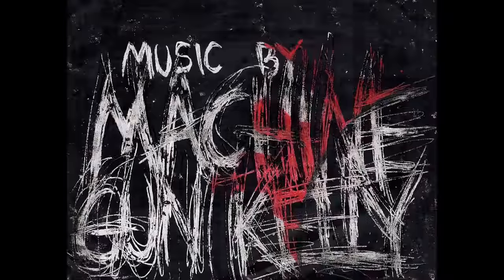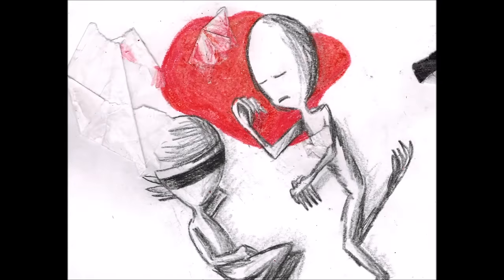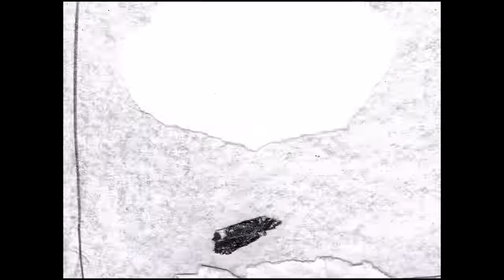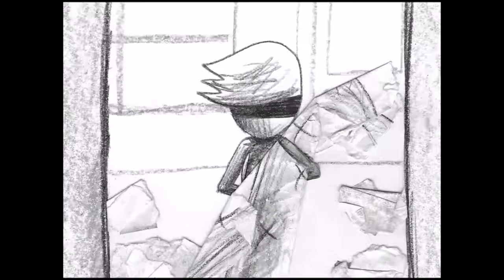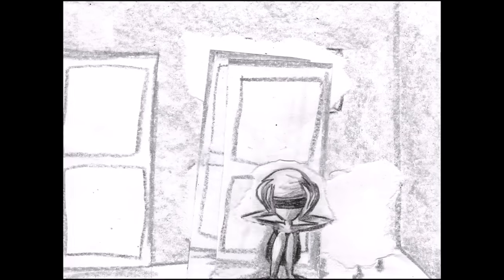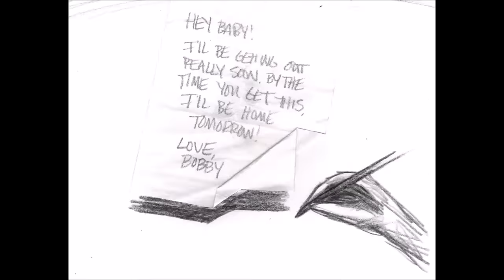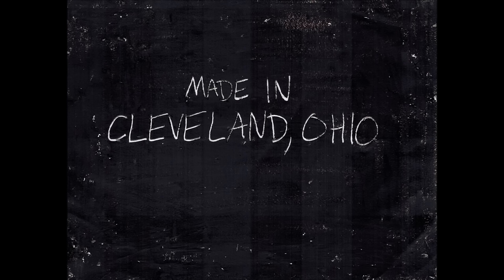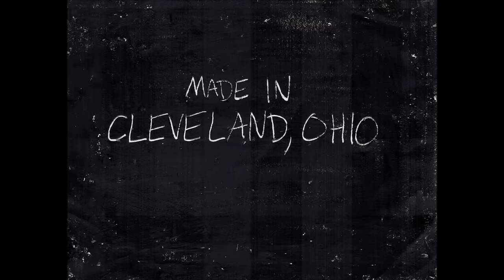Machine Gun Kelly - Merry Go Round (Official Music Video)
In celebration of the 2 year anniversary of General Admission, we decided to revisit & release a fan favorite, “Merry Go Round”. Music that makes you feel is timeless. XX.

Illustrated by @MiserMayor

Music video by Machine Gun Kelly performing Merry Go Round. (C) 2017 Bad Boy/Interscope Records